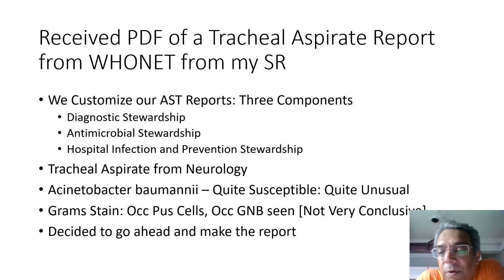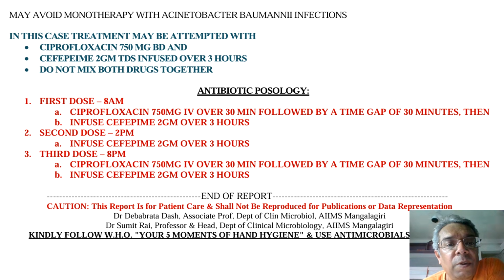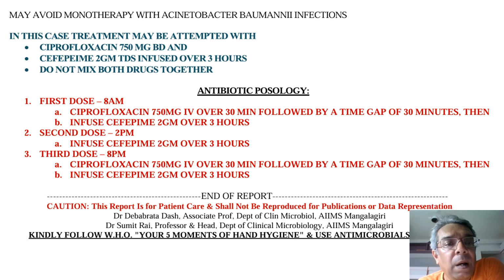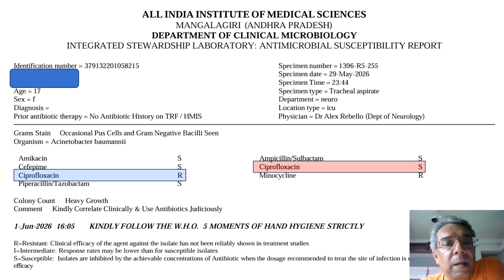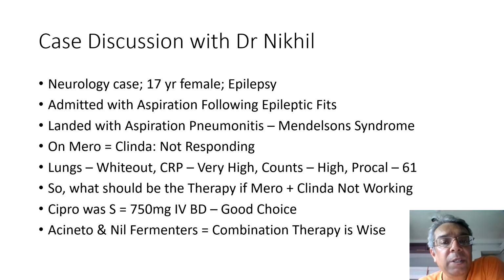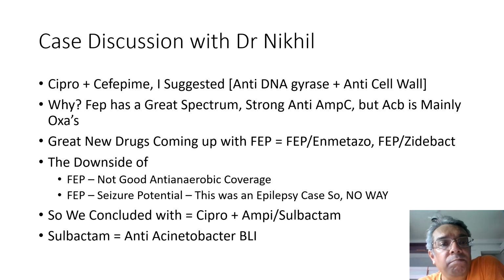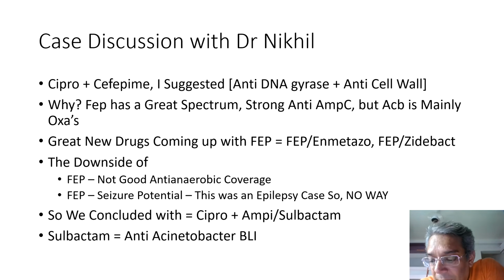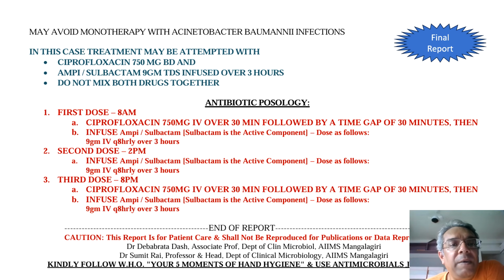Interesting Neurology Case - The Power of Discussion in Clinical Microbiology & Infectious Diseases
The Choice of Antibiotics Depend Solely on Patient History and Details Discussions About the Case